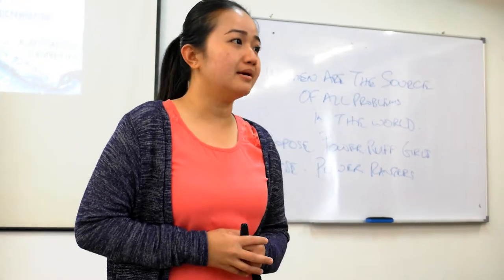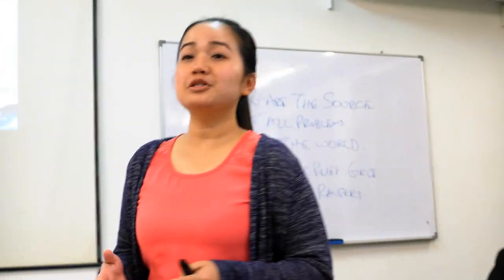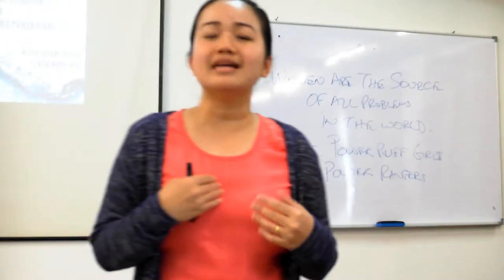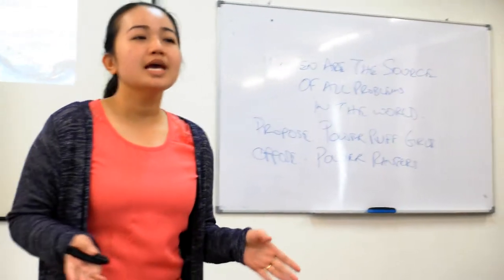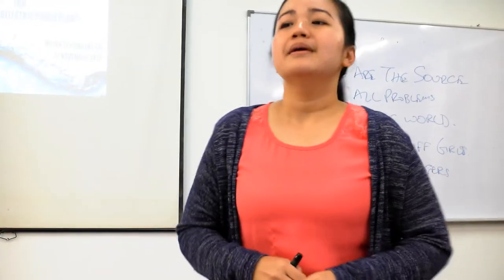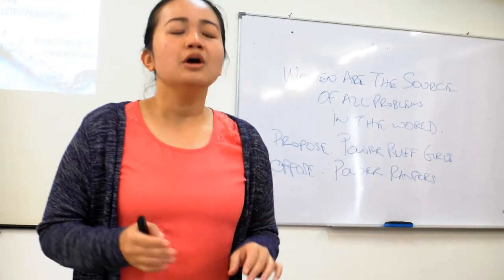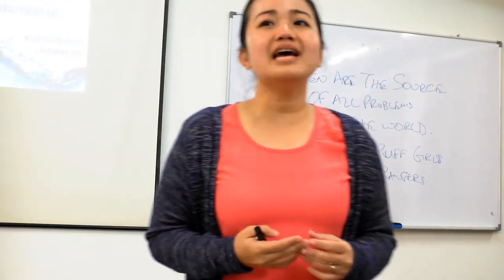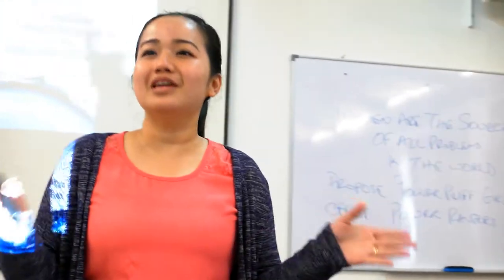Presentation Practise Dora The Explorer 3